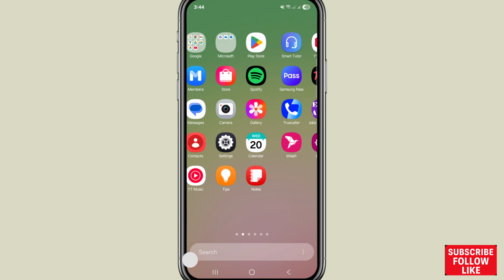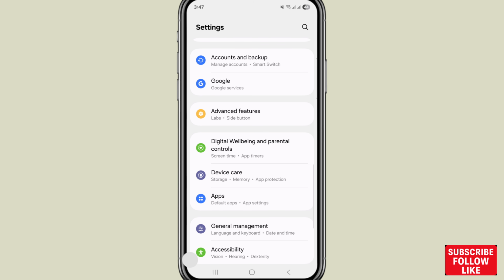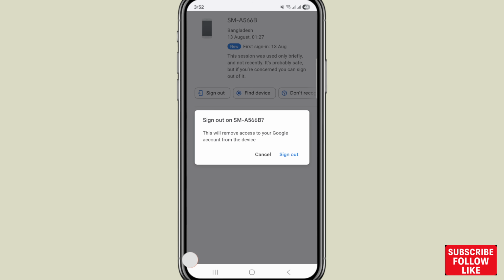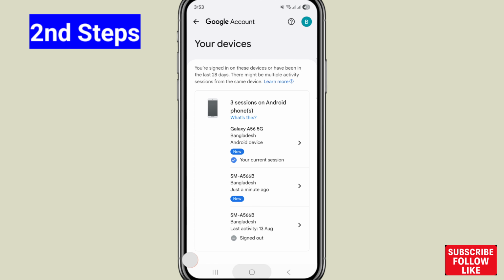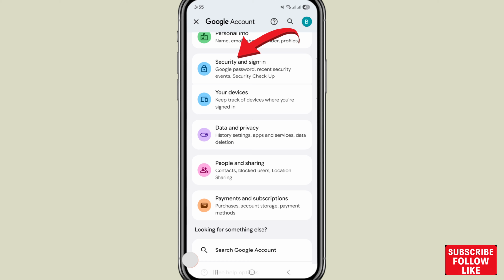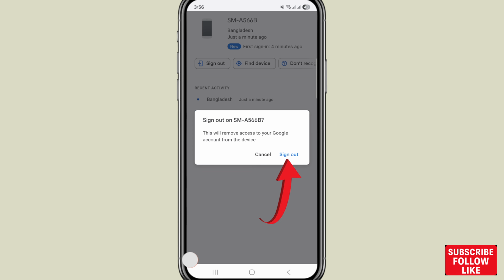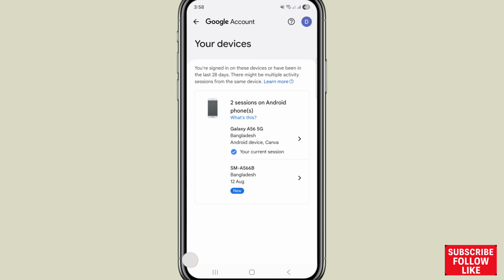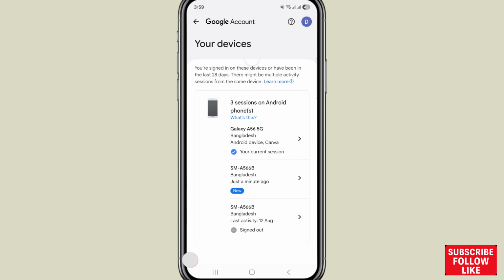How to Logout Gmail from Other Devices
How to Logout Gmail From Other Devices | Logout Gmail From All Devices 2025 (Complete Guide). Logout Gooogle Account From Other Devices. Remove Gmail Account from Other Devices. Log Out Google Account from Other Devices. Logout Gmail Account From Other Devices.
In this video, you will learn how to completely log out your Gmail and Google Account from all other devices. If your Gmail is logged in on an unknown device or someone else’s phone, this tutorial will help you secure your account instantly.

In this video you will learn:
✔ How to logout Gmail from all devices at once
✔ How to remove Gmail account from other devices
✔ How to check logged-in devices
✔ How to logout Google Account from another phone
✔ How to remove unknown devices from Gmail
✔ Gmail account security settings
✔ Tips to secure your Google Account in 2025

This Video Search Topics:
How to logout gmail from all devices
How to logout google account from other devices
How to remove gmail account from another device
gmail other devices logout
gmail all devices logout
How to logout gmail from another phone
google account signed Out All devices
remove unknown device gmail
sign out gmail from all devices
gmail logout 2025
google account remove other devices
How to Log our Google Account from other Devices
How to Logout Gmail Account from other Devices
How to Remove My Gmail Account from Other Devices
How to Logout My Google Account from other Devices
How to Logout Email from Other Devices
How to Logout My Gmail Account from Other Devices
How to Remove Google Account from Other Phones or Devices
Gmail Logout From All Devices
How to Remove Gmail from Other Devices
How to Remove or Logout Your Gmail Account from Another devices
How to Logout Email on Other Devices
Gmail Other Device Logout
Gmail Logout Other Devices
How to Logout Mail from Other Devices
Google Account Other Device Logout
Google Account Another Device Logout